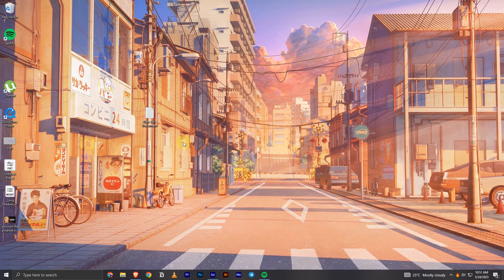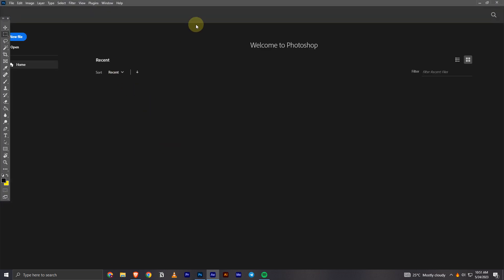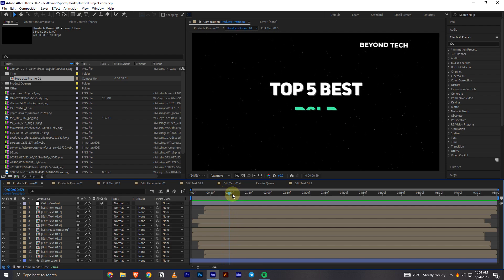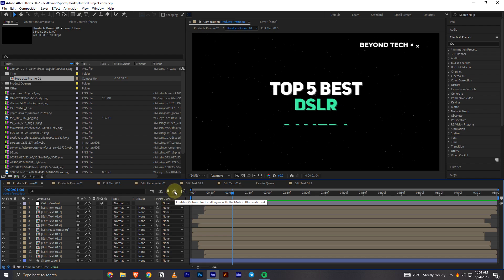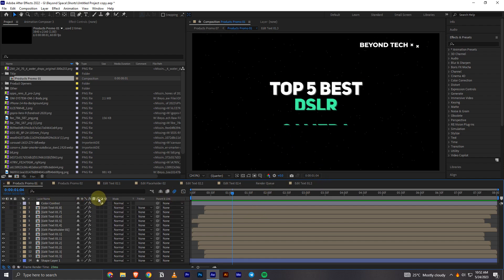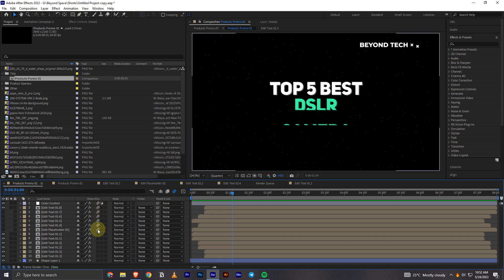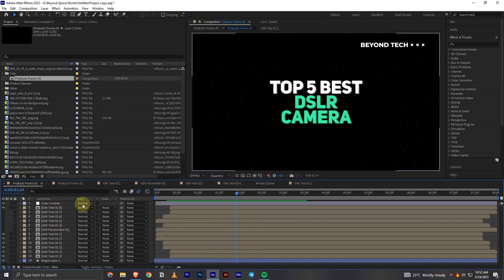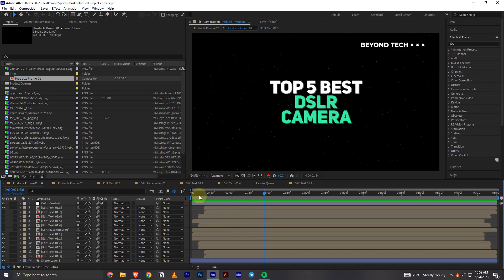How to Turn ON Motion Blur in Adobe After Effects [ALL VERSIONS]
Interested in adding realistic motion blur to your animations and compositions in Adobe After Effects? In this comprehensive tutorial, we'll guide you through the process of turning on motion blur in Adobe After Effects. Motion blur is a visual effect that simulates the blur caused by objects in motion, adding a sense of realism and smoothness to your animations.

Enabling motion blur in Adobe After Effects allows you to enhance the visual quality of your moving elements, making them appear more natural and lifelike. Whether you're working on motion graphics, visual effects, or character animations, understanding how to enable motion blur is a valuable skill to have.

Here's what you'll learn in this tutorial:

Introduction to Motion Blur: Understand the purpose and benefits of using motion blur in your animations and compositions, and how it enhances the visual aesthetics.

Launching Adobe After Effects: Learn how to launch Adobe After Effects and open your desired composition or project. We'll guide you through the necessary steps to set up your workspace.

Enabling Motion Blur: Discover how to enable motion blur in Adobe After Effects. We'll show you two methods: enabling it globally for the entire composition and enabling it on individual layers.

Adjusting Motion Blur Settings: Understand the various motion blur settings available in Adobe After Effects and how they can be customized to achieve different effects. We'll guide you through options such as shutter angle, samples per frame, and motion blur intensity.

Previewing Motion Blur: Learn how to preview and fine-tune the motion blur effect in Adobe After Effects. We'll demonstrate different preview options to ensure the desired result before final rendering.

Additional Tips and Considerations: Explore additional tips and considerations for working with motion blur in Adobe After Effects. We'll provide insights on optimizing performance, using adjustment layers, and controlling motion blur for specific elements.

Rendering with Motion Blur: Understand how to render your composition with motion blur enabled. We'll guide you through the export settings to ensure that your motion blur effect is preserved in the final output.

By following this step-by-step tutorial, you'll be able to enable and customize motion blur in Adobe After Effects, adding a professional and realistic touch to your animations and compositions. Watch our tutorial now and bring your animations to life with motion blur!